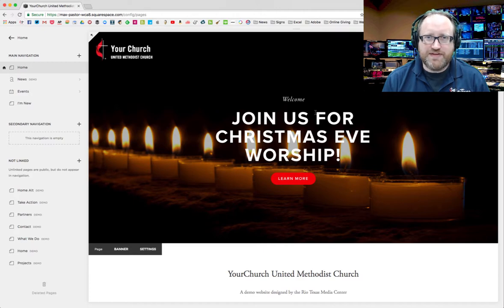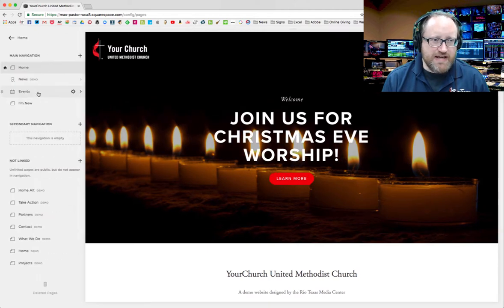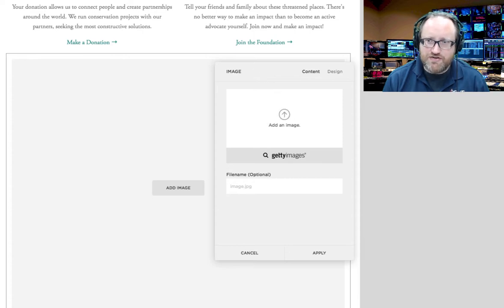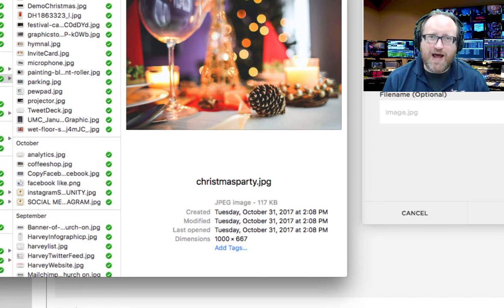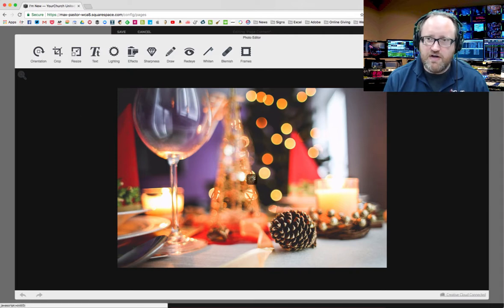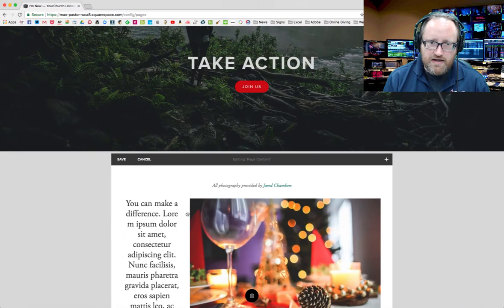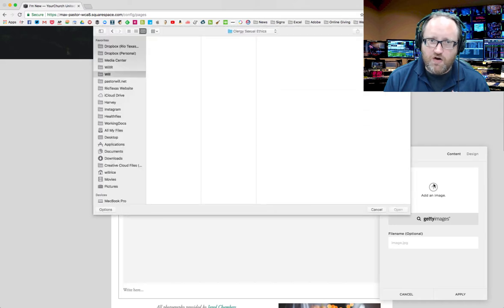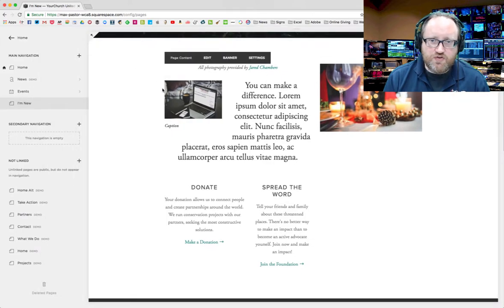Adding Images to Your Squarespace Website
A quick review of how to add and manipulate images on your Squarespace website.